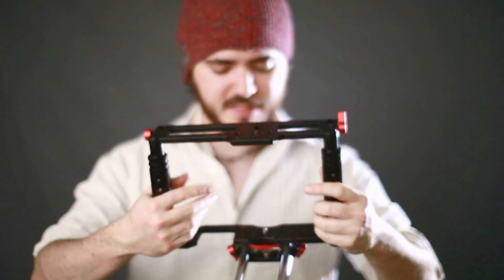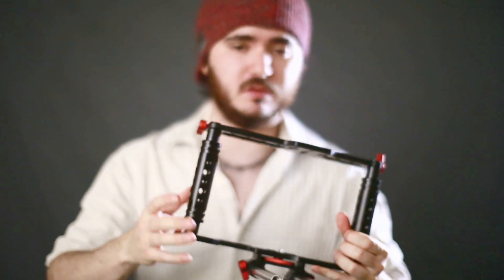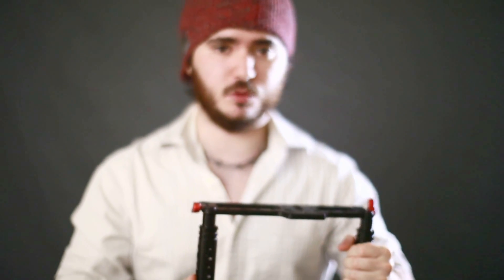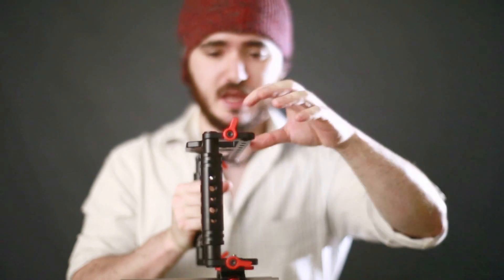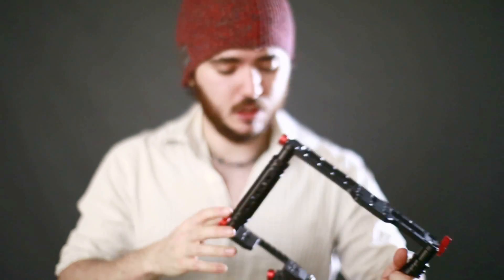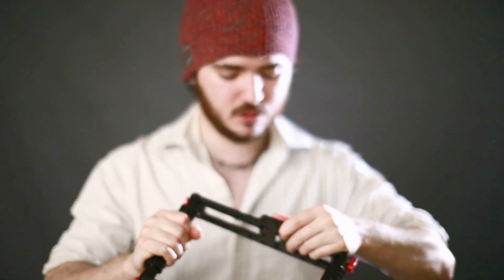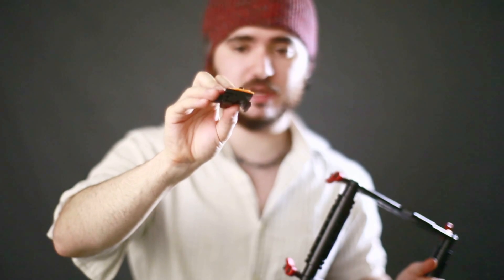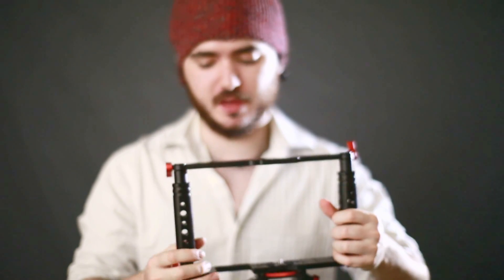Inexpensive, tough and versatile cage - Kamerar Tank TK-2 Review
Amazon USA
Ebay UK